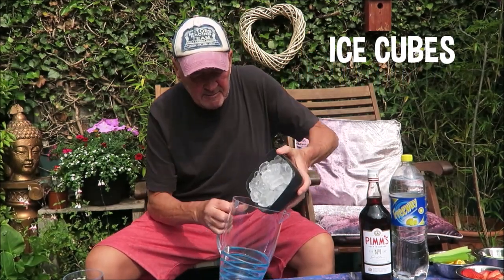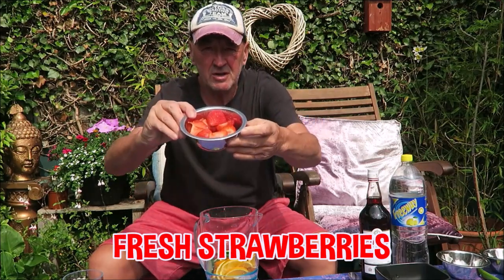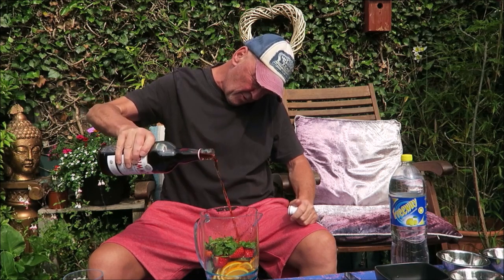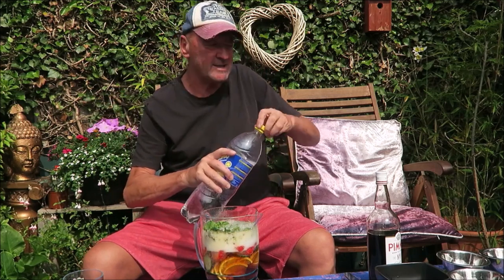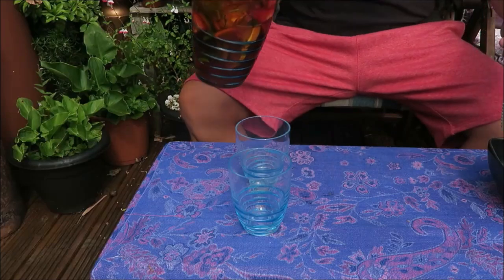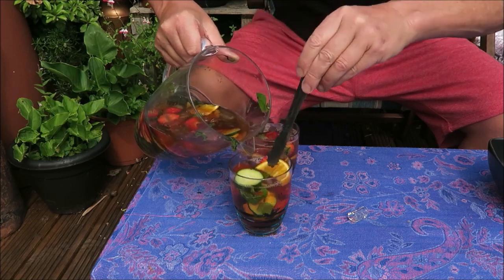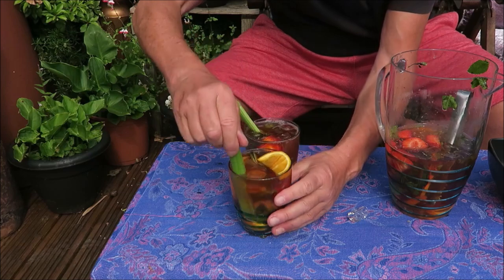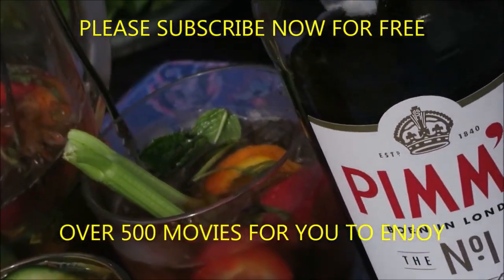WIMBLEDON 2023 PIMMS - PIMMS CUP. Ready for Wimbledon Tennis Tourniment.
Pimms - Also known as Pimms Cup. Amazing Results in just 3 minutes. Perfect for the Tennis at Wimbledon, Sporting events, Family Garden Parties, to BBQ's. Packed full of fresh fruit, & Lemonade, but be careful, it's 25% proof. Your Party guests will love it, and so will you for sure. So why not try some this weekend?
Don't go too heavy on the mint, its very over powering, and will over take the flavours of the fresh fruit.

Thank you to all who have supported my channel